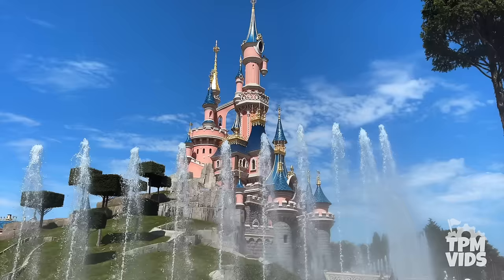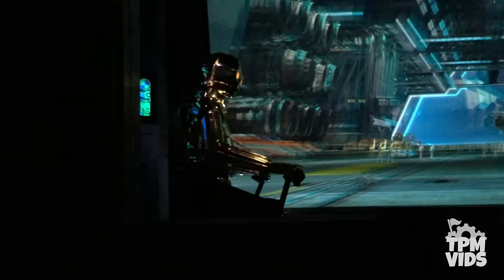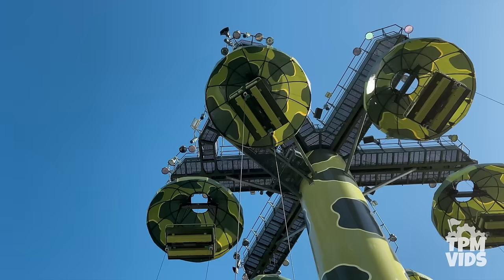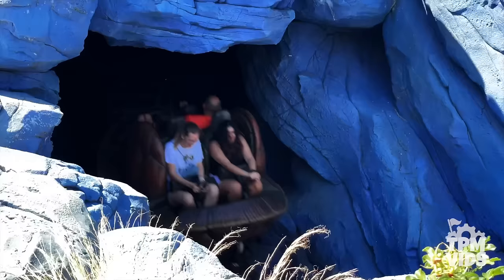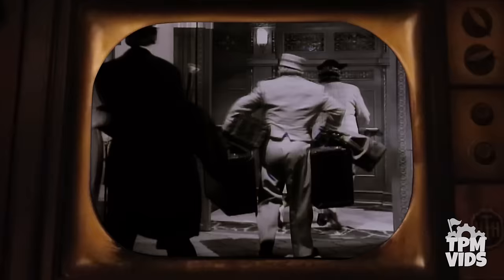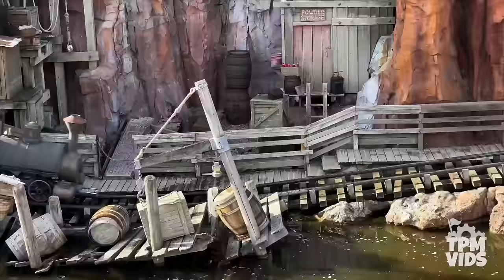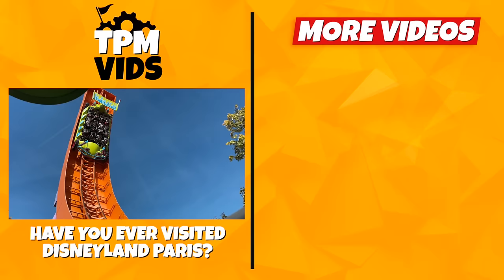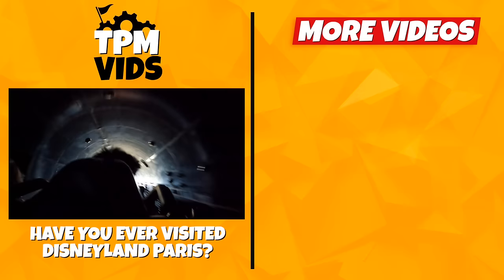Top 10 Fastest Rides at Disneyland Paris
Disneyland Paris is the most visited theme park destination in Europe & guests go to experience these classic Disney rides and attractions- from slow-moving dark rides to high-speed thrills. You can board a hypersonic vehicle on Avengers Assemble Flight Force and blast off into space on Hyper Space Mountain, while you twist and turn in the wild west on Big Thunder Mountain, scream till you drop in an abandoned hotel on Twilight Zone Tower of Terror, then ride the east Australian current on Crush's Coaster. There's a thrilling adventure waiting for everyone at both the Disneyland Parc and Walt Disney Studios. But have you ever wondered which Disney rides are actually the fastest? Well, these are Top 10 Fastest Rides at Disneyland Paris.

Social Media!

*Have a video you want to share?